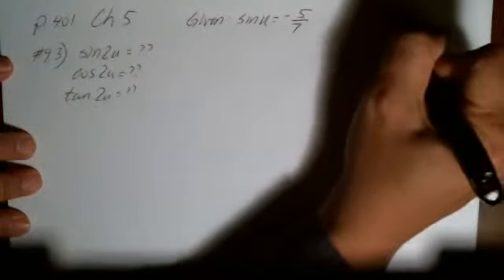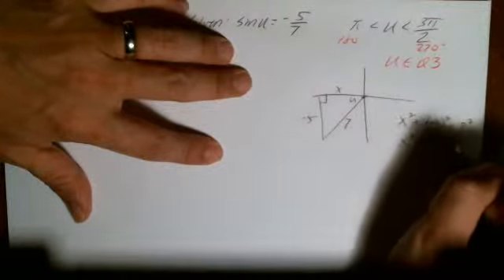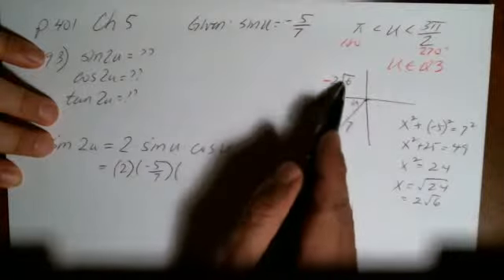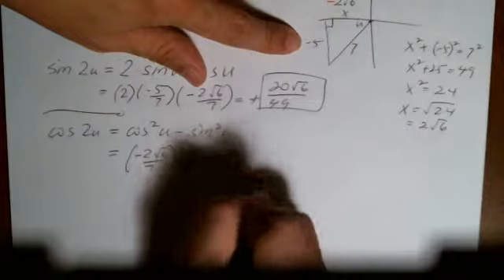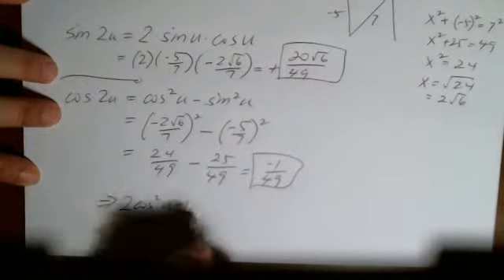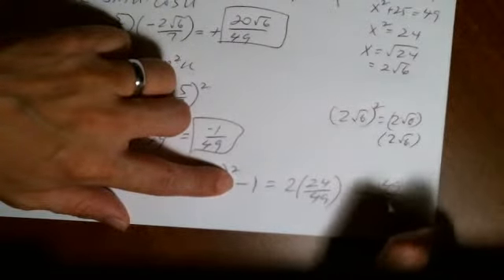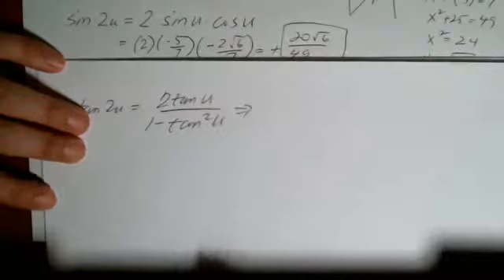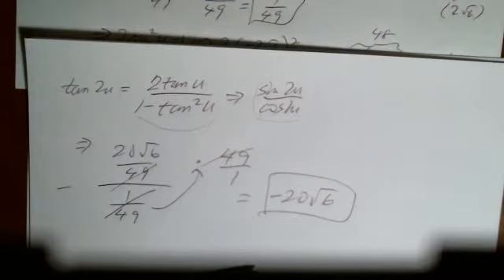PRECALC H P400 #93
H PreCalculus CH 5 Rev page 400 #93: The double angle formula for Sine, Cosine andTangent.